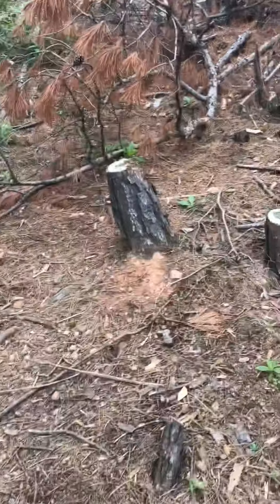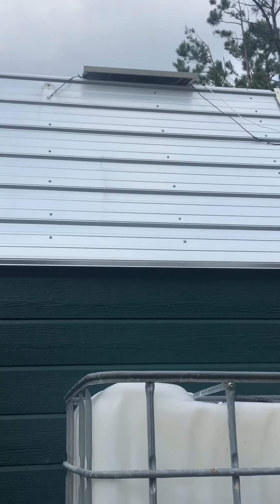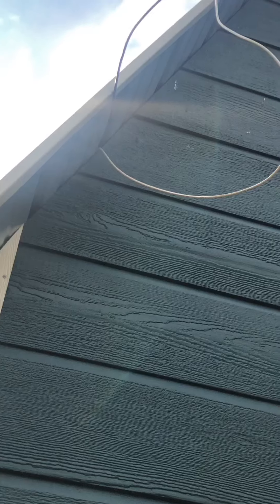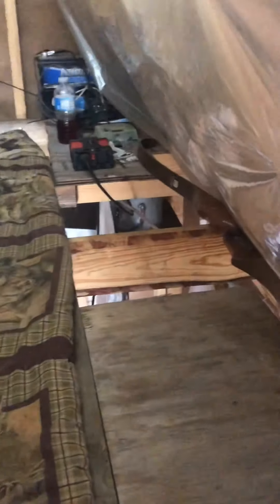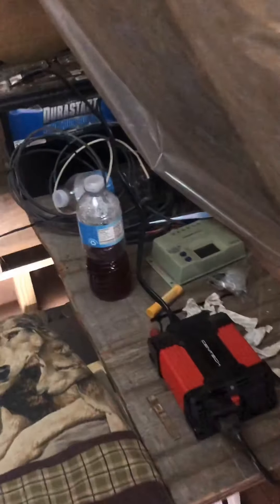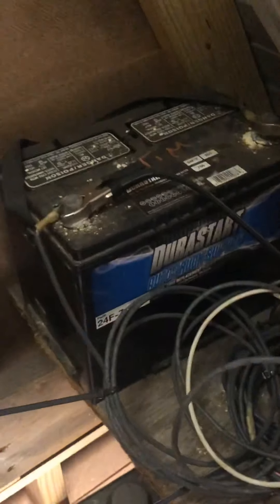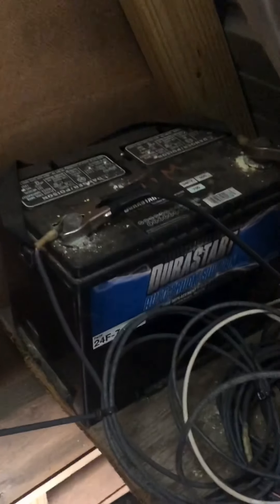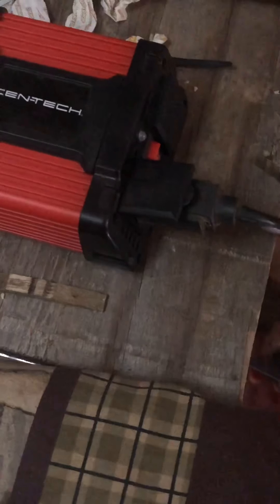Super small solar power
We don’t use solar power to its potential as of yet. We use it to charge our cell phones and watch tv for an hour a night. We are not ready for more solar power. When it comes for us to expand, we will expand. This is just what works for us, maybe it’ll be helpful to others. The best thing is to try and find what works best for you.

Solar panel